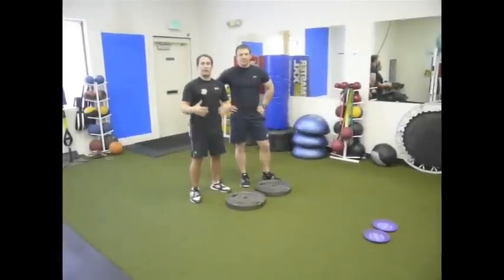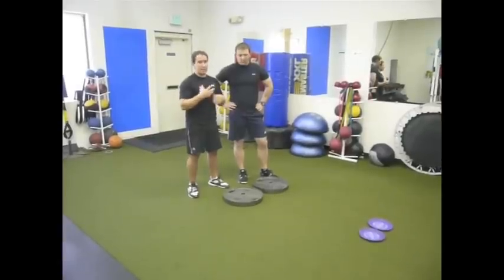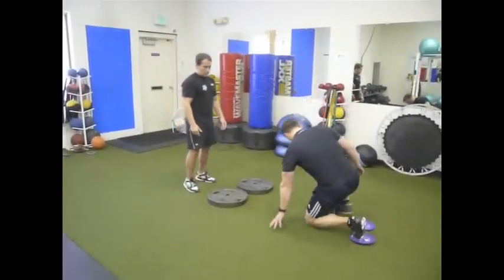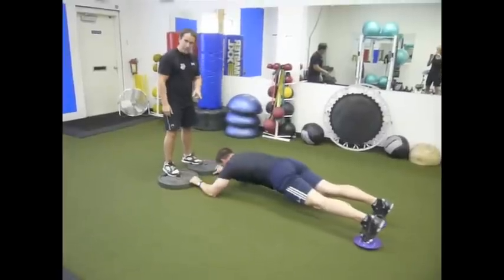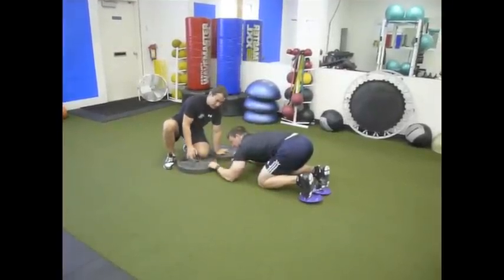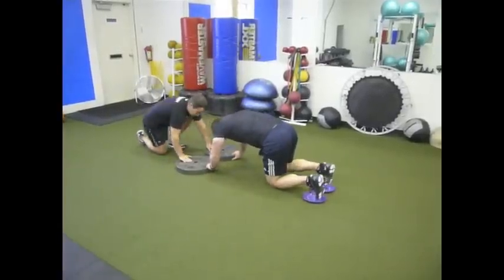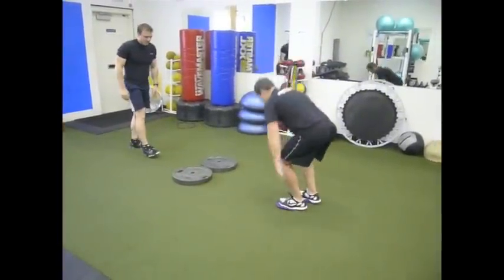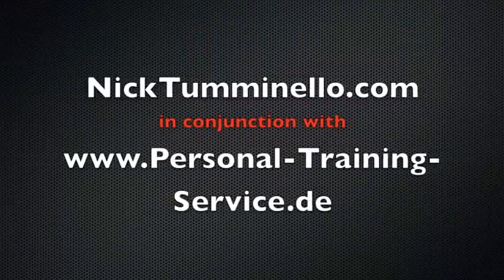Body Saw Exercise - New, Tougher variation!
- Nick Tumminello and Marc Schulz show you a new body saw exercise variation. The bodysaw exercise is a great abs workout!